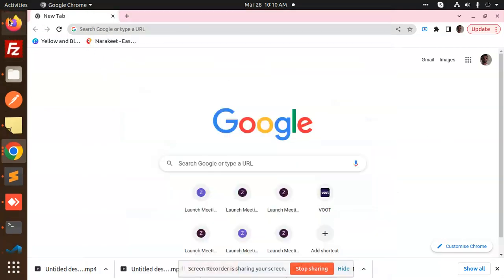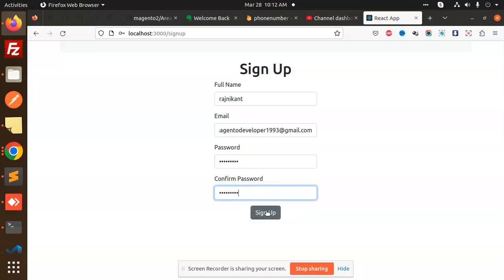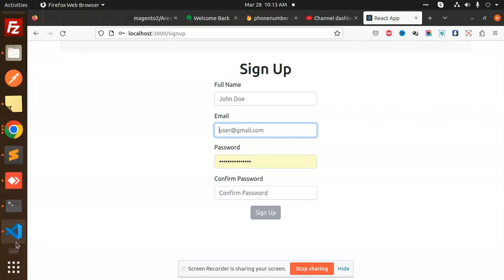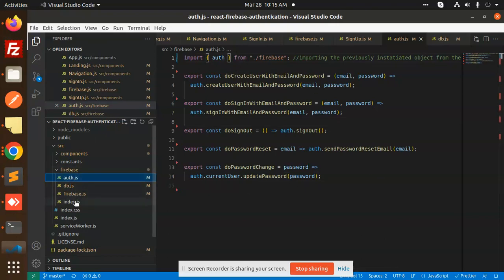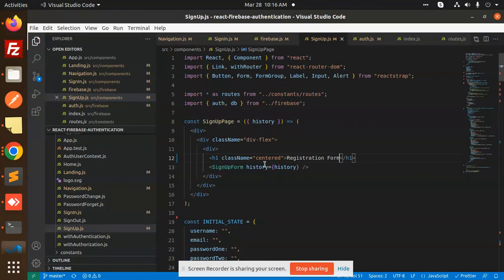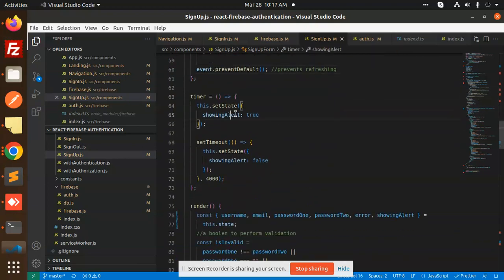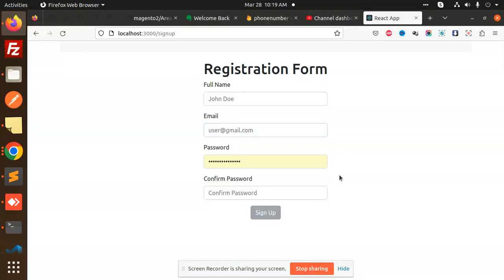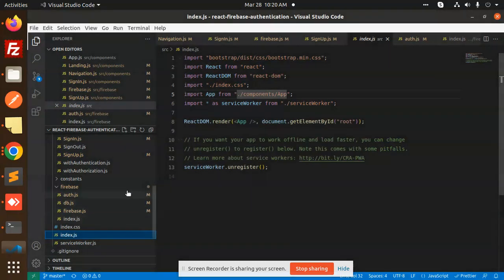User Registration and Auth Using Firebase and React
In this video, we'll be covering how to use Firebase and React to create a user registration and authentication system.
React Firebase Authentication Tutorial
By the end of this video, you'll be able to create a user registration and authentication system using Firebase and React. We'll also cover how to use Firebase Storage to keep track of user data. This is a great tutorial if you're looking to create a basic user registration and authentication system.

reactjs tutorial for beginners in hindi
reactjs tutorial for beginners in tamil
reactjs tutorial for beginners in telugu

Nest